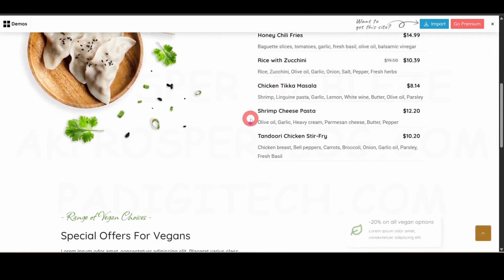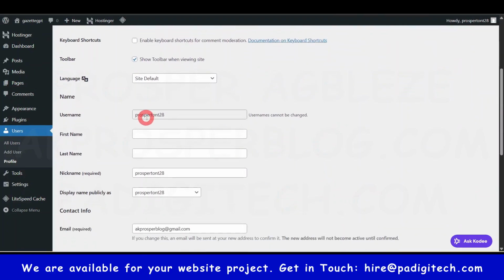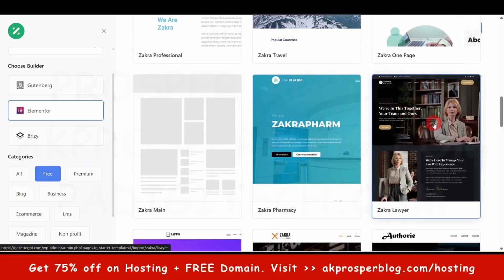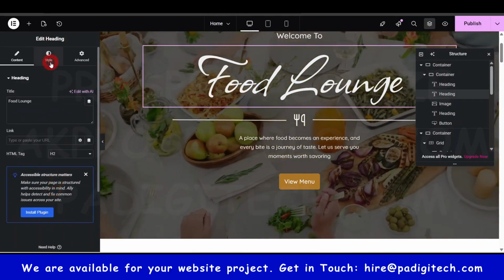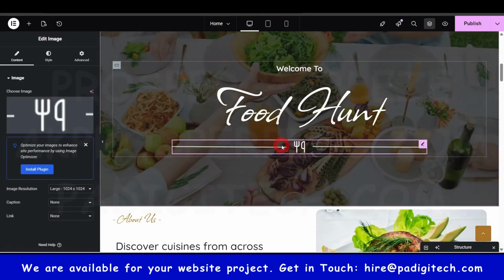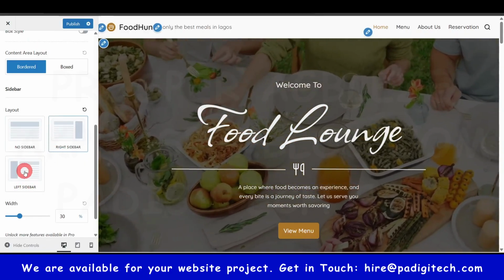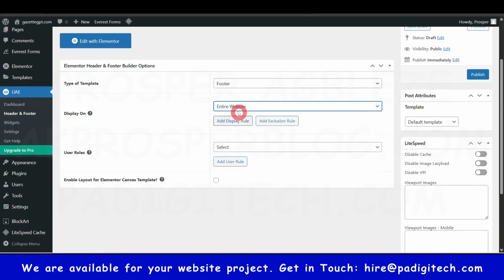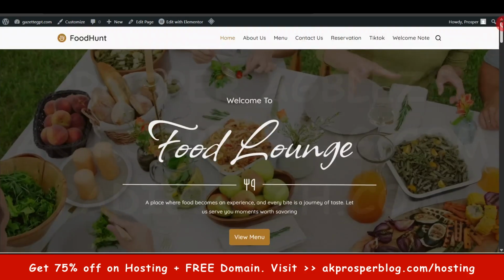Complete WORDPRESS Tutorial for Beginners 2026. How to Create a FREE WordPress Website in 90 minutes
Here is a Complete WordPress Tutorial for Beginners. Learn how to create a Professional Business WordPress website with Elementor Page Builder. This is the best website design tutorial for beginners.

✨ TIMESTAMPS:
0:00 - Introduction
02:24 - Hosting & Domain
10:58 - WordPress Installation, Overview & Settings
20:37 - Theme Installation
27:31 - Edit Homepage
57:40 - Create Page
59:00 - Customise
01:07:23 - Create Menu
01:11:18 - Create footer

Thanks